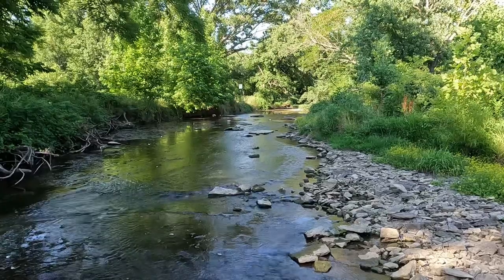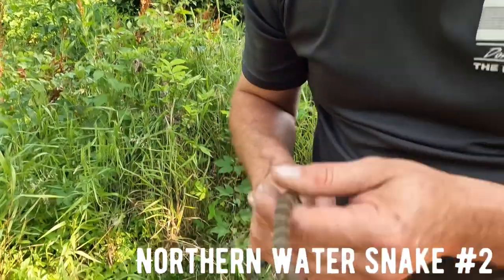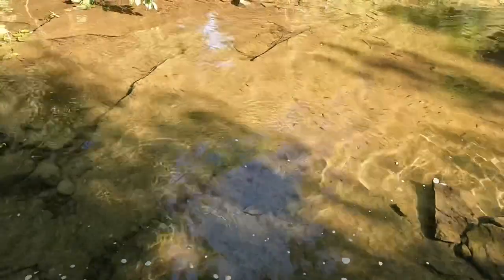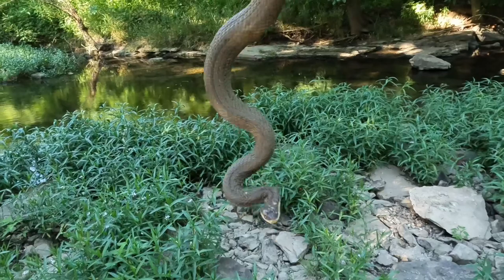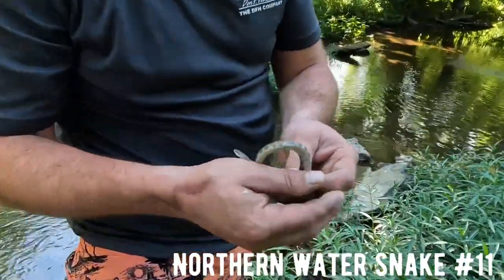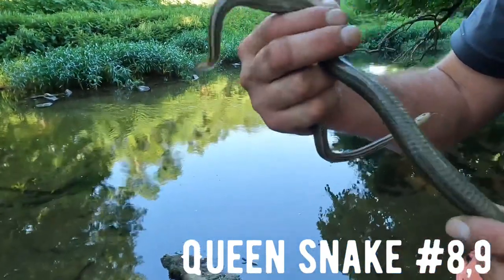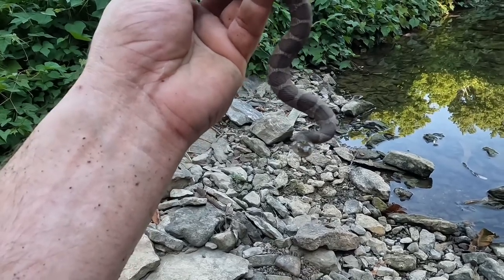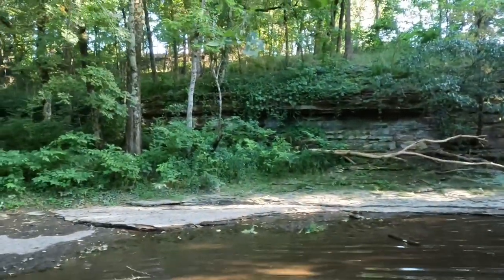Herping Vlog #2 Day of the water snakes!!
After a long week of not finding anything due to the heat it was nice to get out and find these water snakes!